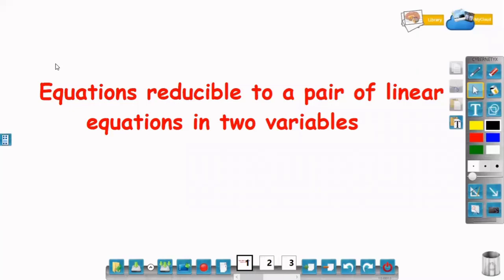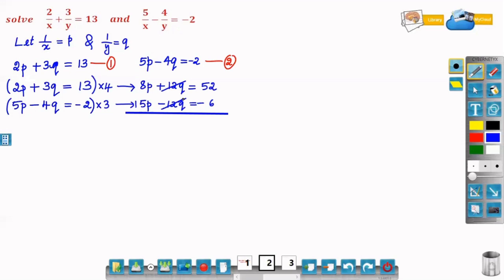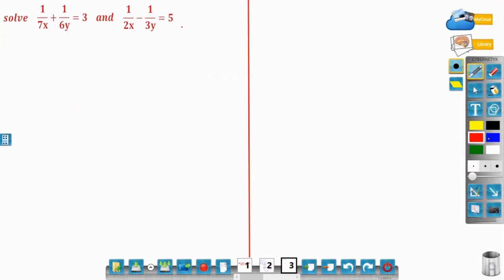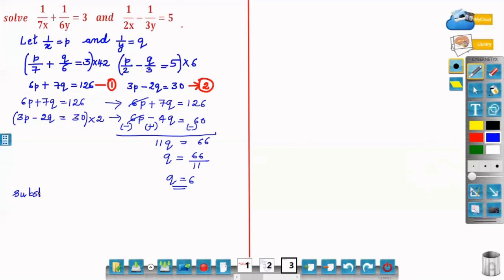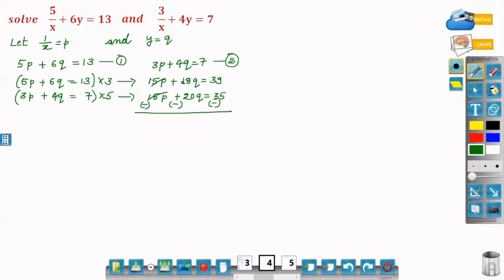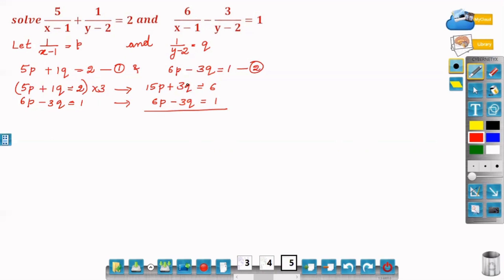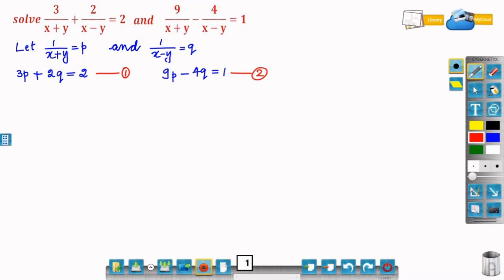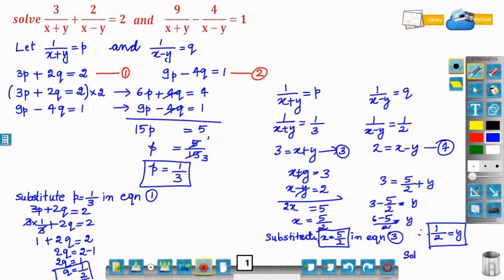MDRS MACHINA CLASS 10 PAIR OF LINEAR EQUATIONS IN TWO VARIABLES 7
Discussed about solving equations reducible to pair of linear equations in two variables